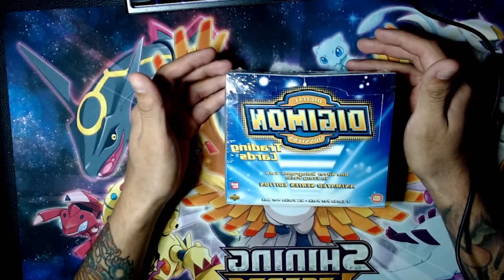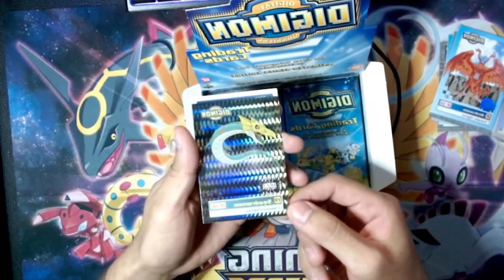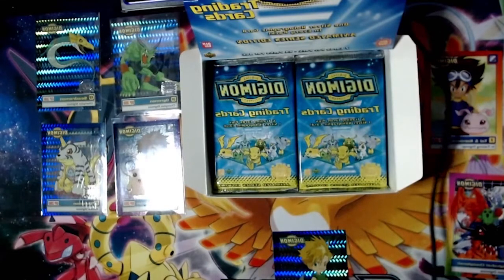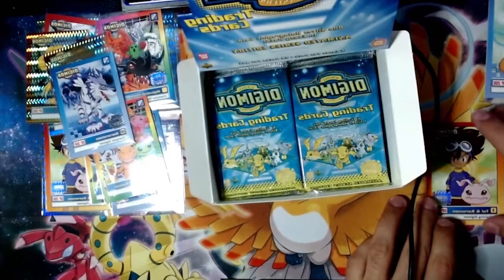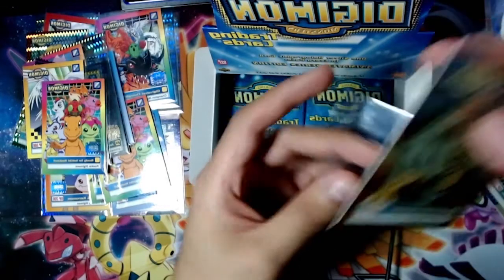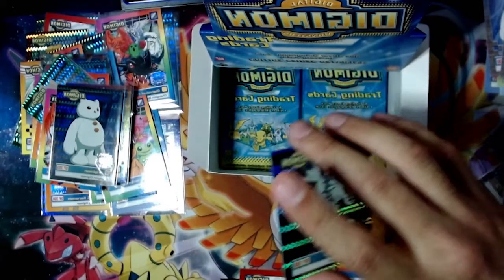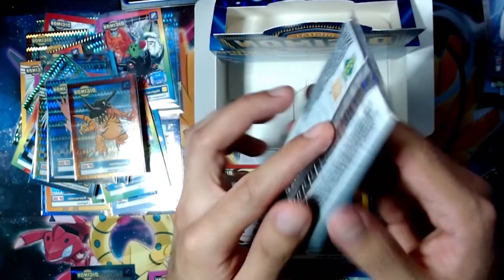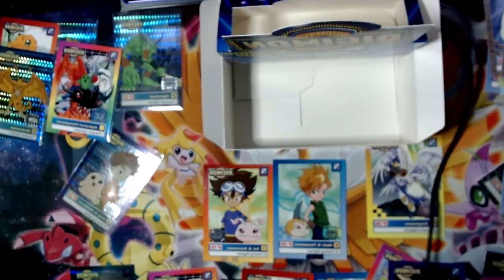Digimon Animated Series 1 Booster Box Opening! Exclusive Preview Stamp 1st Edition!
In this video, we open a very rare Digimon Animated Series 1 Booster Box! These have the "exclusive preview" stamp so these can be considered the 1st editions of this set.

This box opening was brought to by ShoottwoLoot and his Discord. Please follow him down below and join his amazing Discord!

If Discord link is expired, please reach out to Shoot on TikTok for updated invite link :)

Manny Simone Cards INFO